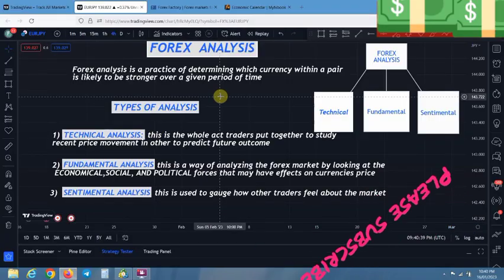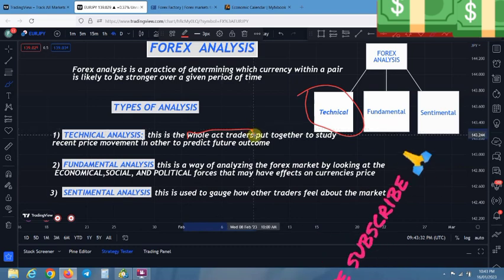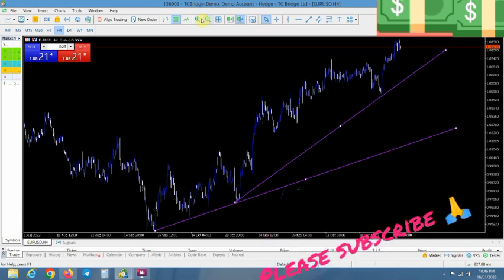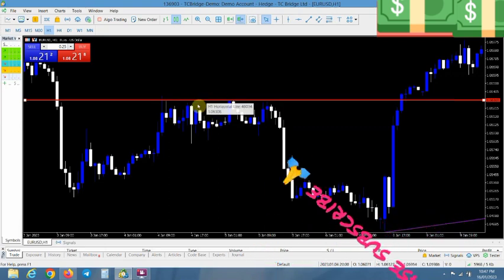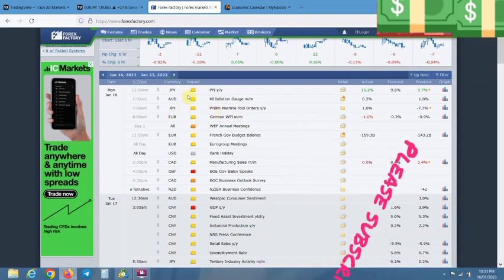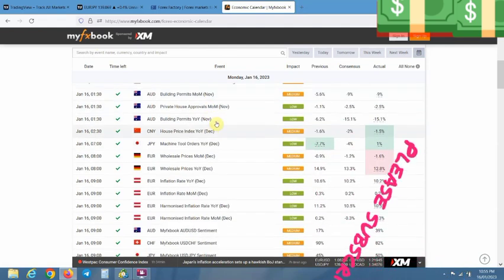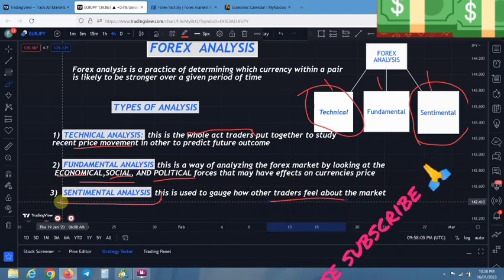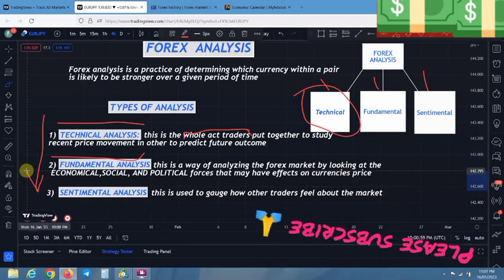ULTIMATE PRICE ACTION -- FOREX ANALYSIS